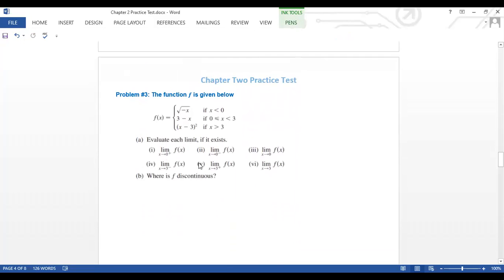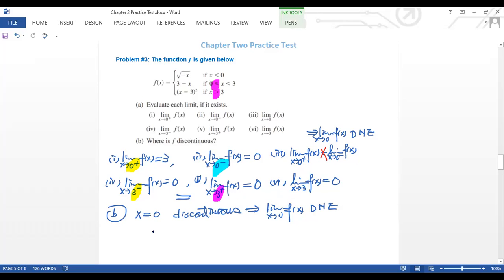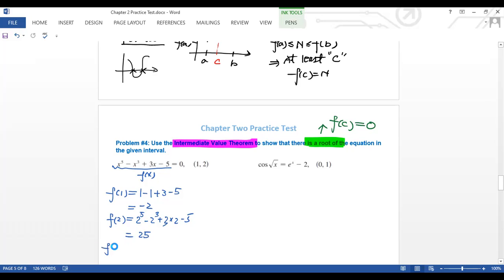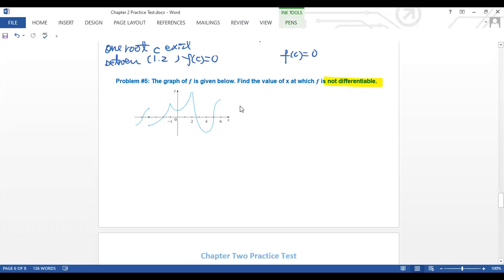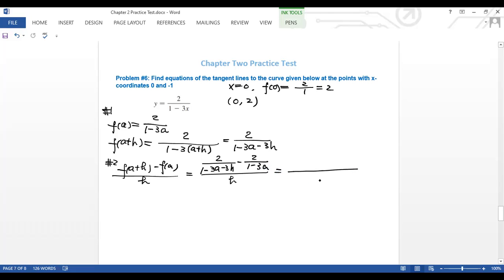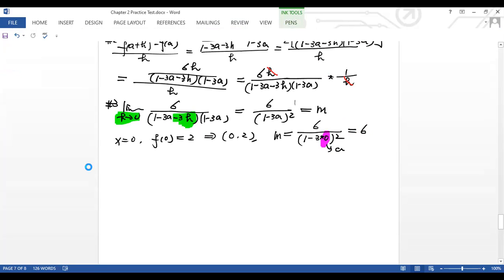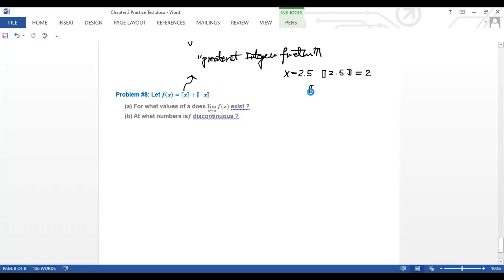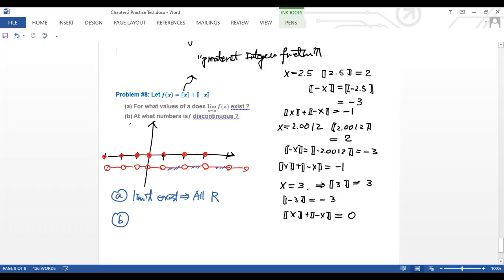Chapter 2 Practice Test Review -- Part II: Review Limits and Derivatives unit